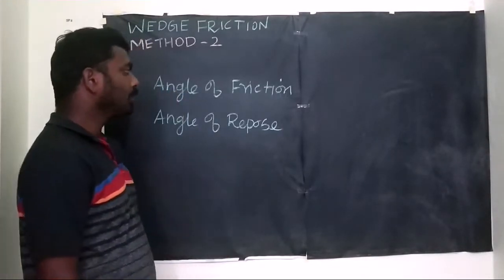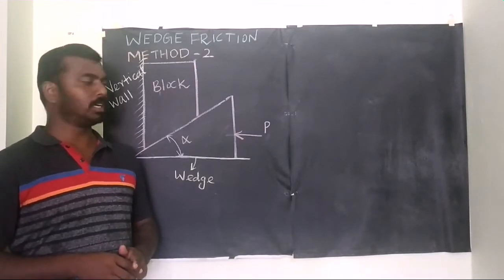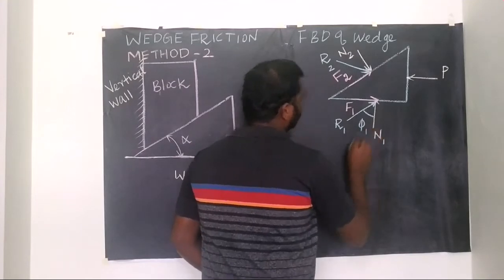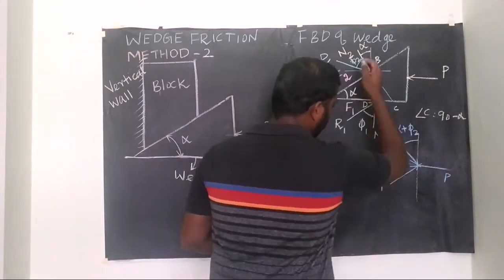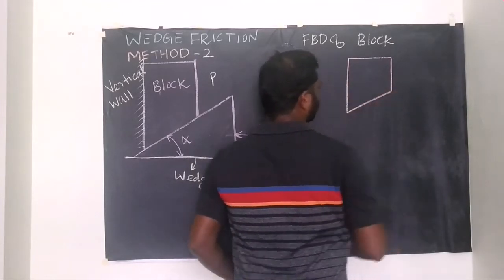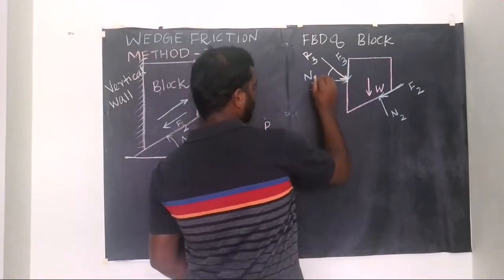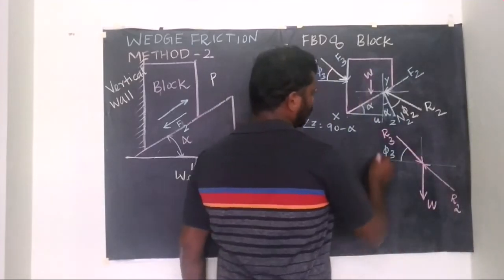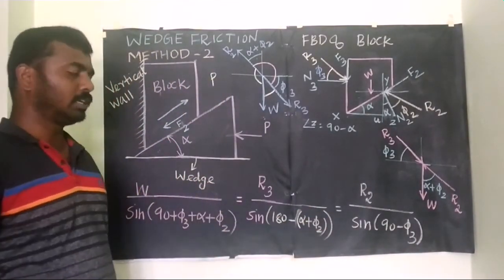METHOD - 2 WEDGE FRICTION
Here I explained ANGLE OF FRICTION AND ANGLE OF REPOSE